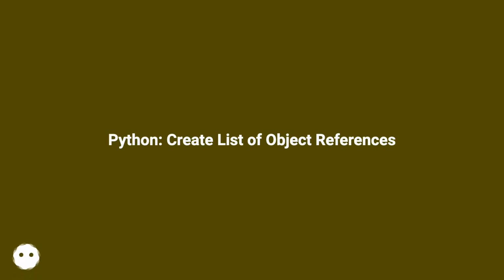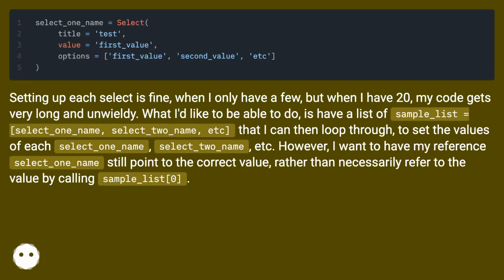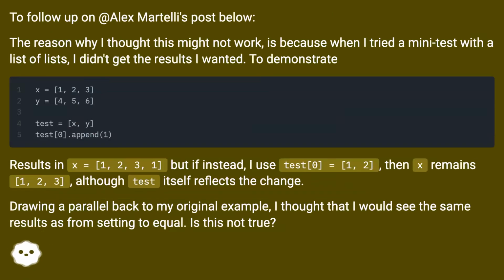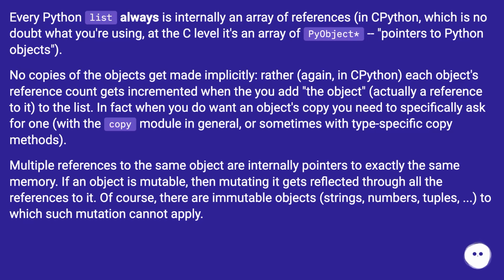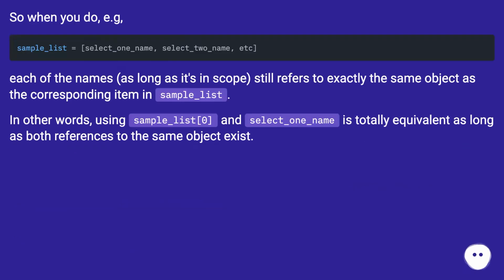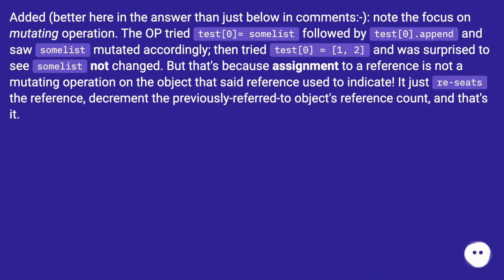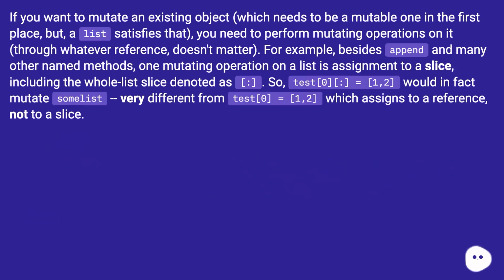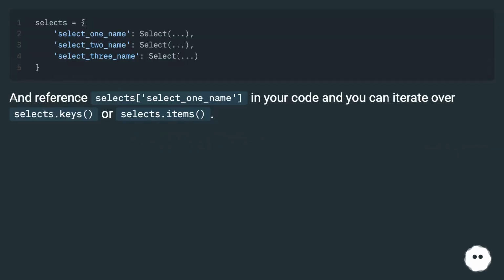Python: Create List of Object References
Chapters
00:00 Python: Create List Of Object References
02:06 Accepted Answer Score 11
05:12 Answer 2 Score 0
05:47 Thank you